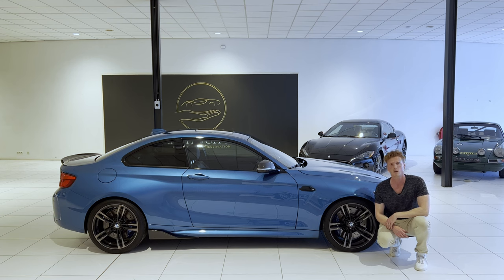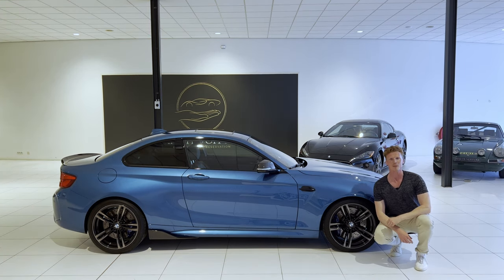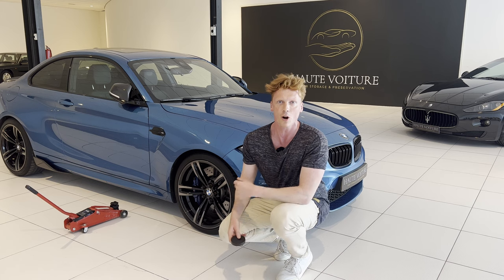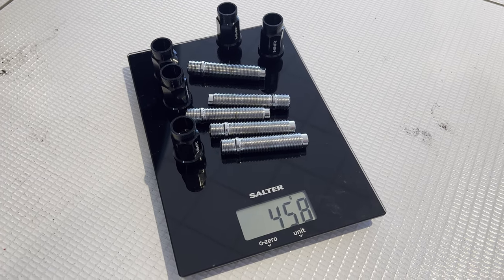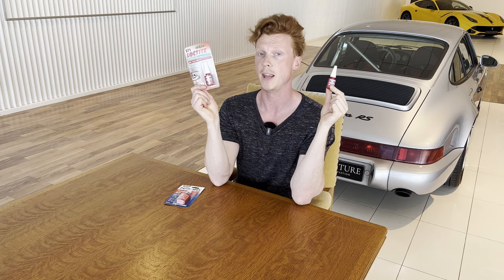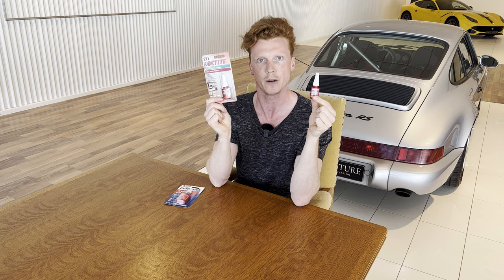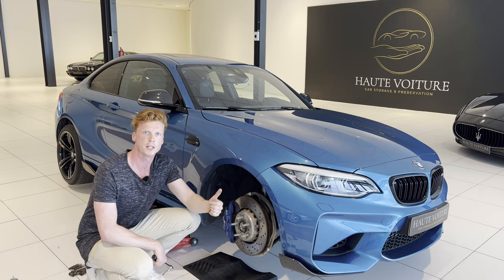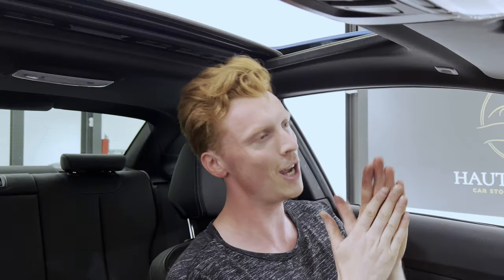BMW M2: How To Install Wheel Studs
In this video we install a wheel stud conversion kit, this time from my friends over at MMR Performance.

This video contains ALL the information you need for installing wheel studs!